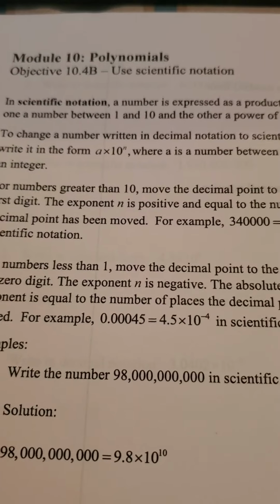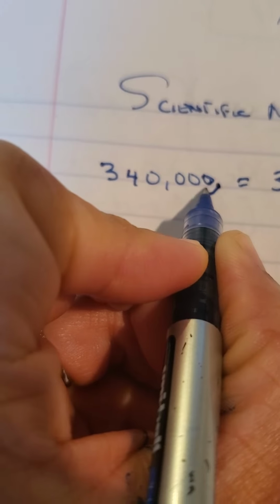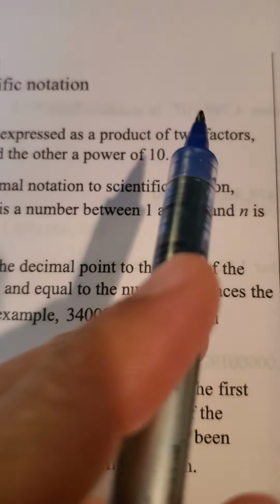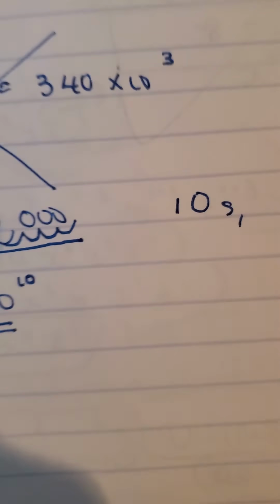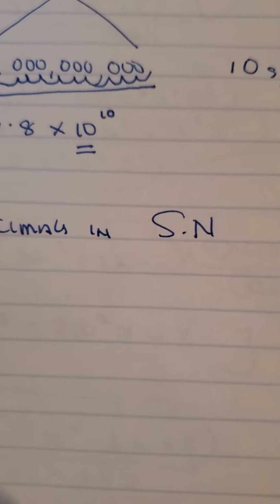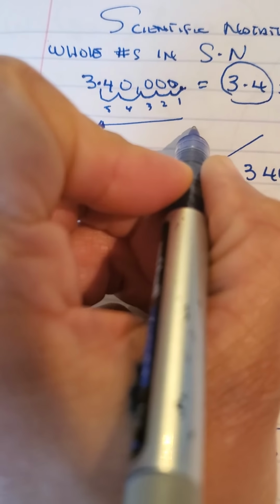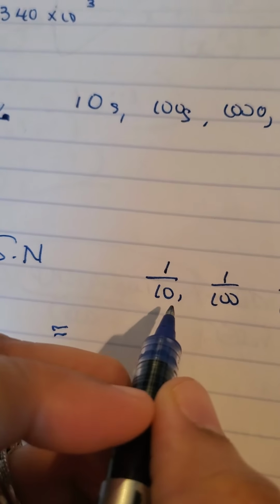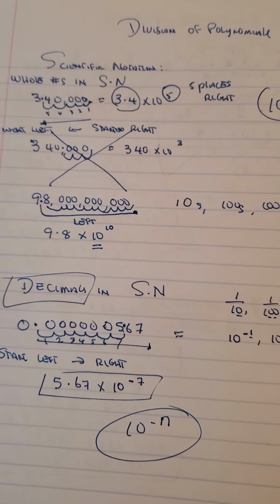Scientific Notation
Math Education